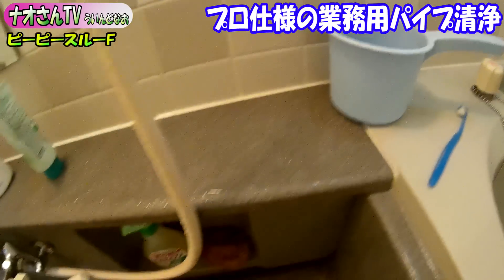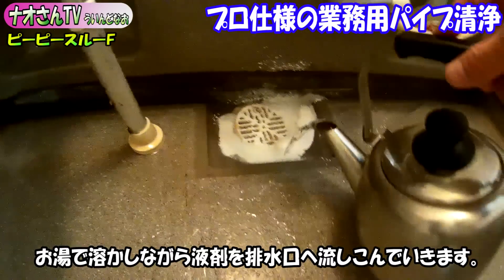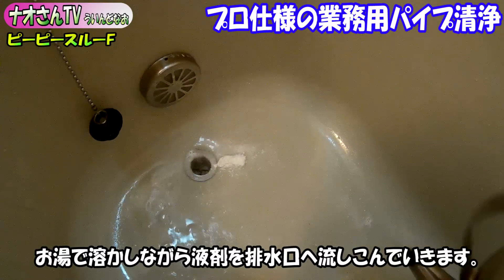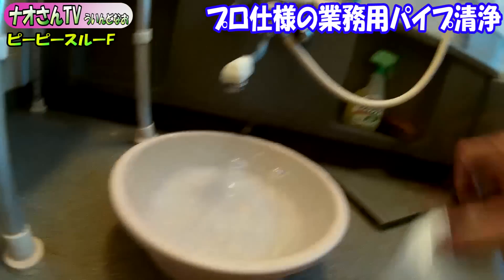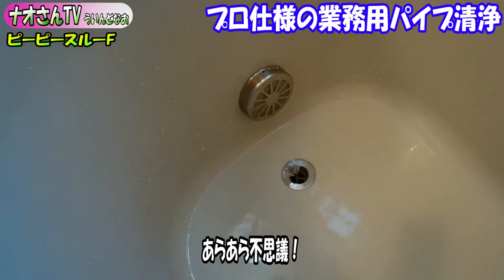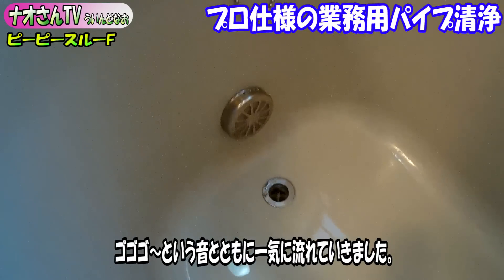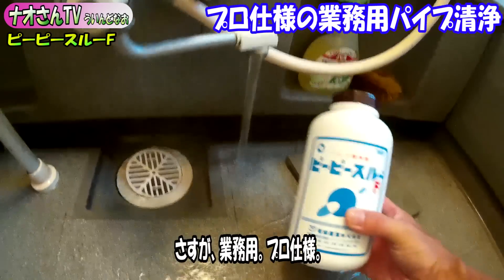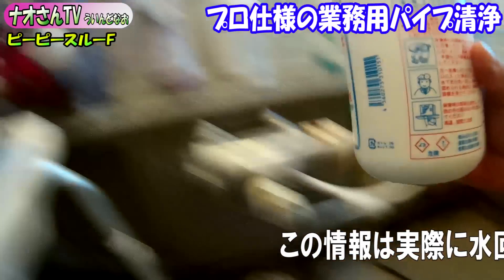パイプのつまり・ぬめりが一気に解消！これは凄いぞ！「ピーピースルーF」プロ仕様の業務用パイプ清浄剤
我が家のお風呂場ですが、水が詰まり、悪臭がするようになりました。
湯船の水抜きに30分も時間がかかったり、洗い場に逆流することも。
これは絶対に詰まっている！
凄い洗剤を教えてもらったので早速使ってみました。
すごい！！！！！
一発で解消しました。さすが業務用！おススメです。

今回ご紹介した商品は・・・
・パイプ洗浄剤 ピーピースルーF 600g 業務用排水管洗浄剤

ピーピースルーF
排水管の汚れ・匂い・雑菌をスッキり解消。
4つの力で汚れを落とす。
【発熱の力】よごれを軟化してながれやすくし、溶解を促進。
【アルカリの力】油脂やタンパク汚れを溶解。
【酸素の力】有機汚れを分解し除菌・消臭。
【発泡の力】汚れを側面から剥がして押し流す。
使用方法
本剤100～150g(600g約1/5程度)を排水口の周りに撒いてください。
薬品の外側に沿って水又は温水、約300mL～400mL(コップ2杯位)を静かに注ぎ薬剤を排水管に流し入れてください。
温湯水(40℃～50℃)を使用すると、効果が一段と上がります。
そのまま30分～1時間放置した後、多量(5L位)の水で押し流してください。

成分 ケイ酸アルカリ塩、KOH、NaOH、過炭酸塩、界面活性剤
液性 アルカリ性
標準使用量 約150g(全体量約1/4)(注水量400～500mL)
外観 白色細粒状
使用場所 トイレ
危険物の種別 指定可燃物
危険物の品名 可燃性固体類
商品タイプ 業務用 内容量 1個(600g)

日常に起こる様々なものを動画で紹介させていただいております。
ドローンと車中泊・登山・ワンコが中心ですが、

使用ドローン
・DJI Mavic 2 Pro
・DJI Mavic Air
・DJI Spark
・DJI Mavic Pro
・DJI Phantom3

使用カメラ
・sony α6000
・DJI Osmo Pocket
・アクションカム
Yi 4K
GO PRO

※各製品リンクURLはアソシエイトプログラムを-使用しています。

空撮については、国土交通省の許可・承認を取得しております

基本的に無料BGM使用